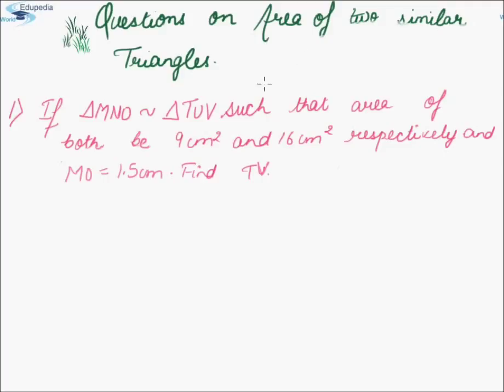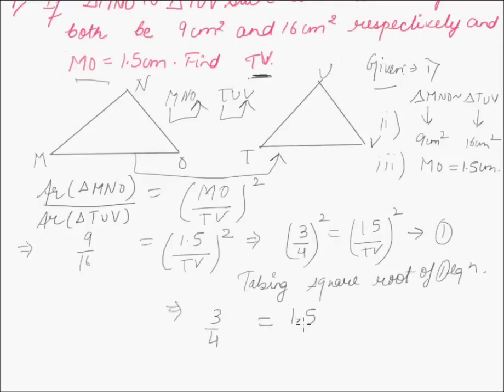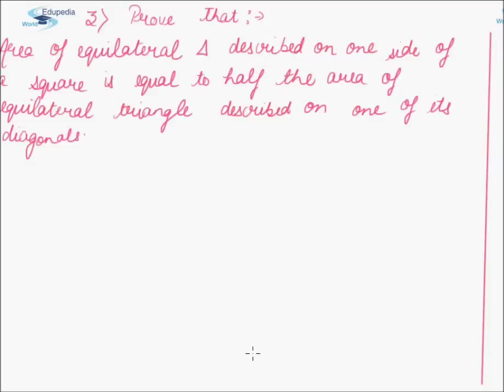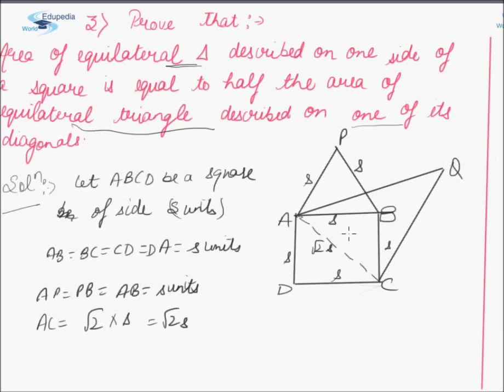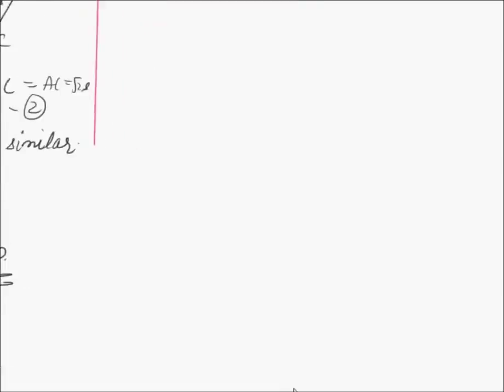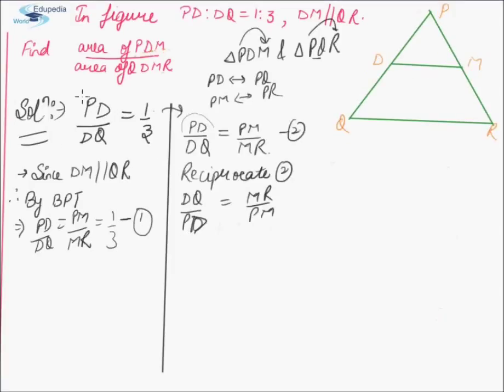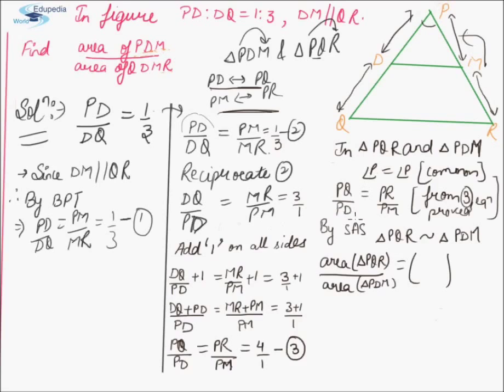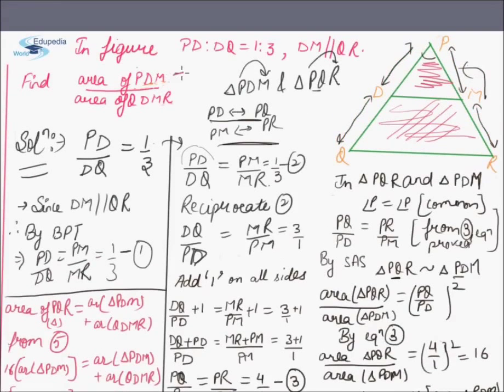45. | Questions on Area of Similar Triangles | - Mathematics Grade 10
Mathematics (Grade 10); Questions on Ares of Similar Triangles:
Similar triangles are discussed in detail here.
The Area of Similar triangles are determined and studied.
Various problems based on Area of similar triangles are done for practice.